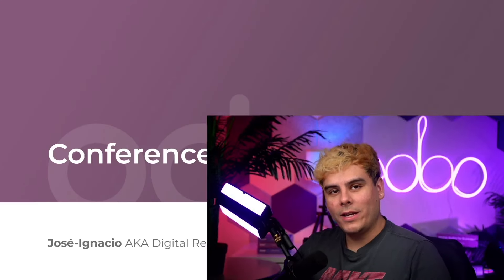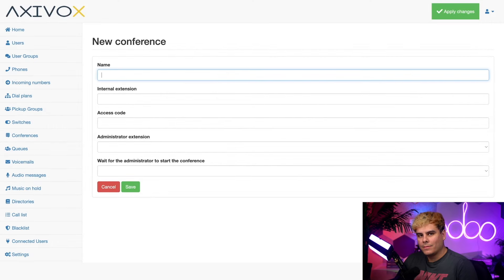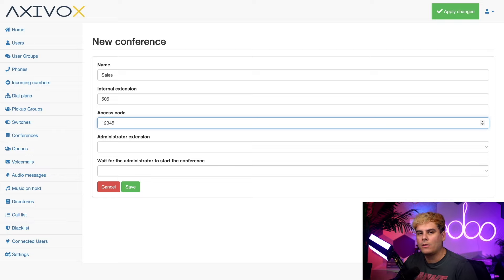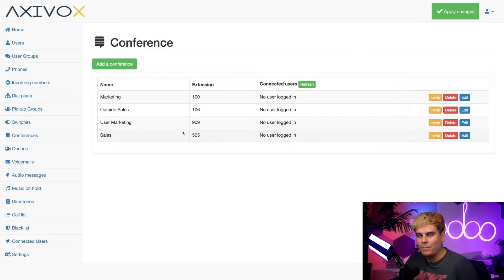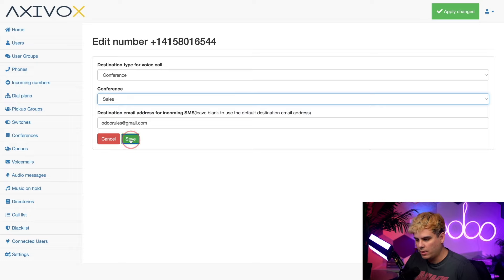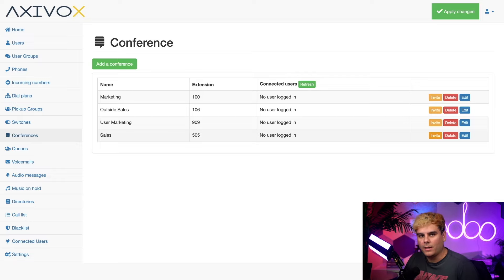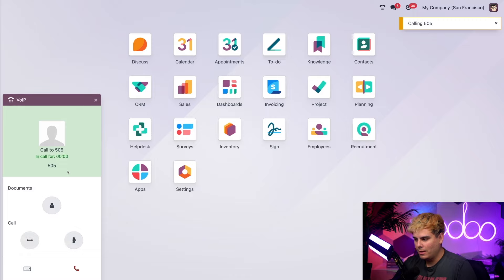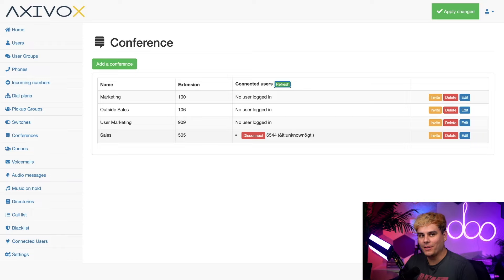Conference Calls | Odoo VoIP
In this video, learn how to create and use conference calls with Odoo VoIP.

0:00 Introduction
0:27 Axiovox Admin Console
0:32 Add a Conference
1:57 Incoming Number Configuration
2:46 Manually Add Person to Call
3:08 Odoo VoIP Widget
3:24 Log into the Conference Call
3:55 Axivox Admin Console Connected Users
4:11 Conclusion